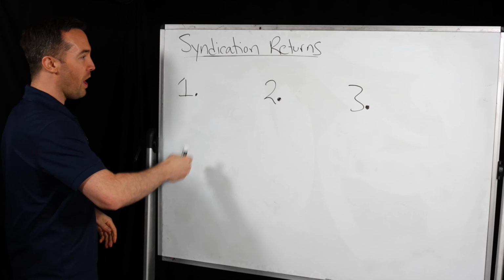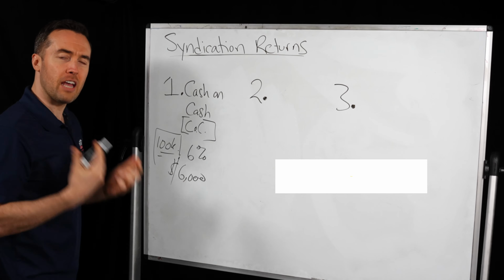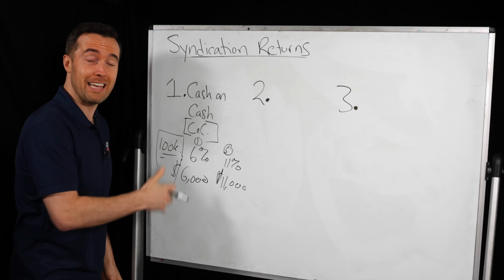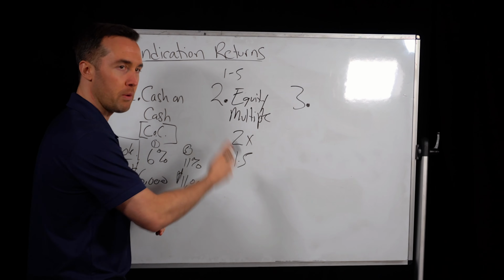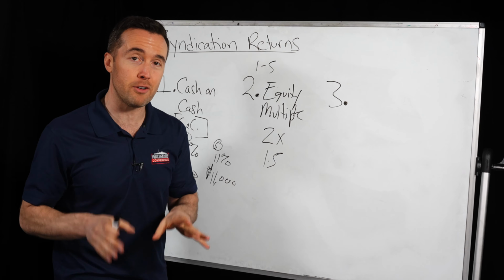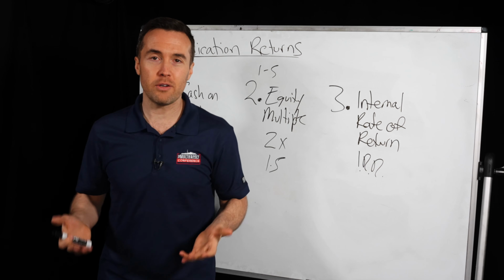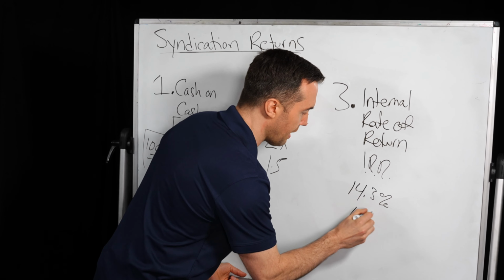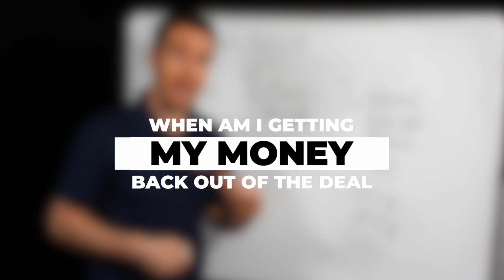Multifamily Syndication: 3 Key Metrics for Returns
MULTIFAMILY SYNDICATION: 3 KEY METRICS FOR RETURNS / Exploring real estate syndication? This video breaks down the essential metrics: Cash on Cash Return, Equity Multiple, and Internal Rate of Return. Learn to evaluate investments wisely to maximize your returns.

introduction:

0:00-0:30 - Introduction to multifamily real estate syndications and the importance of understanding the key metrics.
Key Metric 1: Cash on Cash Return:

0:31-2:20 - Explanation of the first key metric, Cash on Cash Return (CoC). This section covers what CoC is, how it's calculated, and its significance in evaluating an investment's yearly return.
Key Metric 2: Equity Multiple:

2:21-4:10 - Discussion of the second key metric, Equity Multiple (EM). The video explains what an equity multiple is, how it's used to assess the total growth of invested capital over the life of the investment, and different scenarios of equity multiples like 2X, 1.5X, etc.
Key Metric 3: Internal Rate of Return (IRR):

4:11-6:00 - Introduction to the third key metric, Internal Rate of Return (IRR). The section details how IRR accounts for the time value of money, its calculation, and its importance in determining how hard money is working in a deal.
Conclusion and Further Resources:

6:01-End - Conclusion summarizing the importance of these metrics and an invitation to view another video for a deeper understanding of real syndication returns.

Here are the ways to work with me:

🔥 The Multifamily Conference is back May 24-26, 2024.

🏢 Invest in one of my deals.

QUESTION — Have a question about Multifamily Real Estate, Investing, Raising Capital, or Anything Else? Post in the comments section of this video!